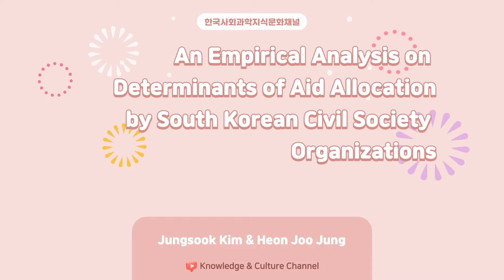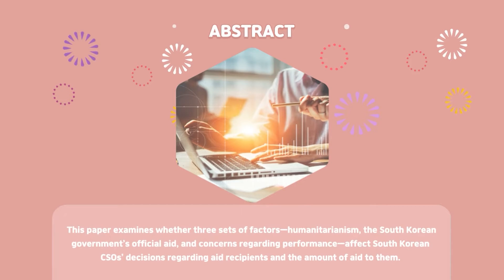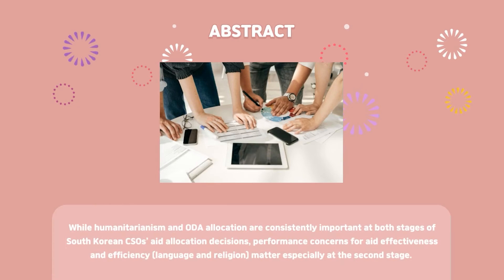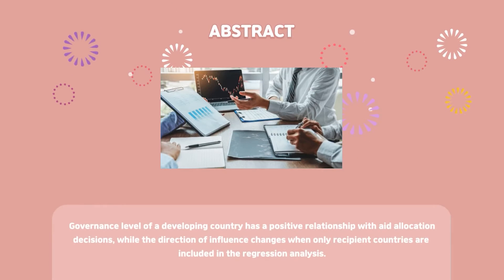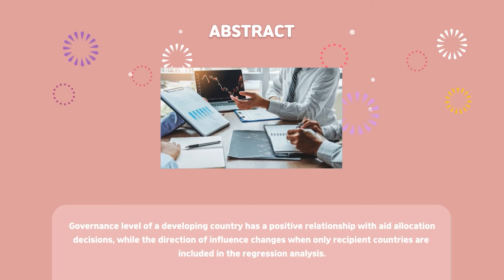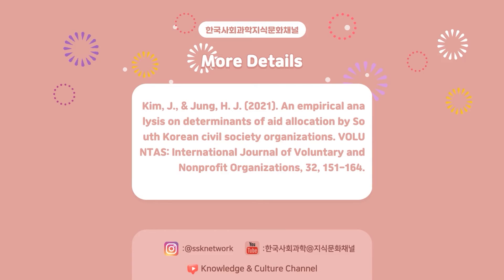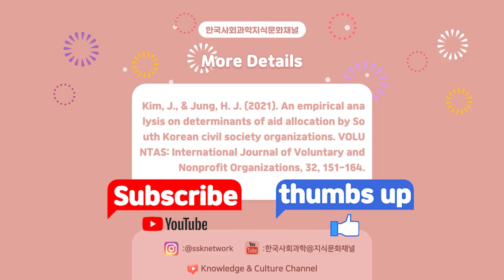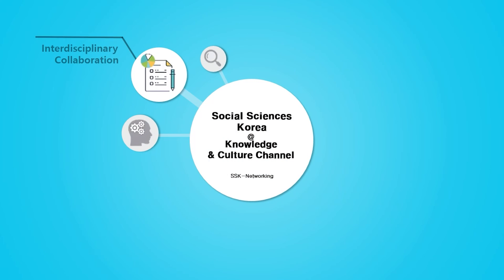[Article] An Empirical Analysis on Determinants of Aid Allocation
우수한 사회과학 분야의 연구성과를 널리 알리고 공유하고자
“한국사회과학@지식문화채널” 을 운영하고 있습니다.

이 논문은 아래에서 직접 확인 가능합니다.